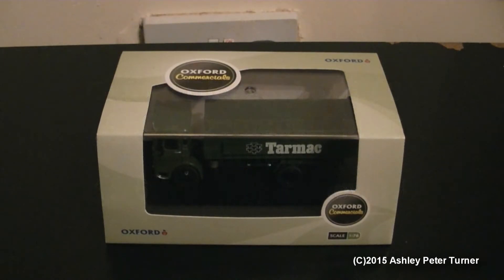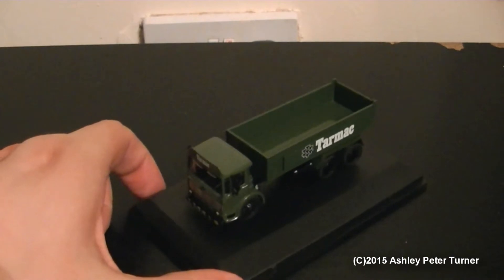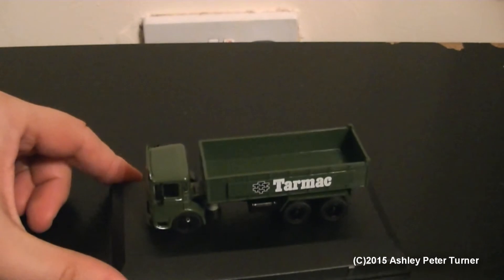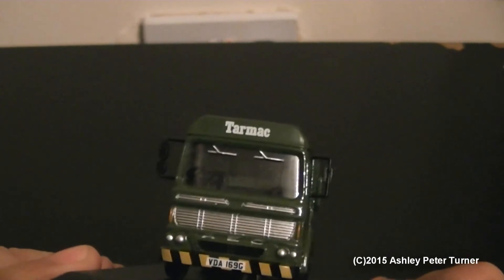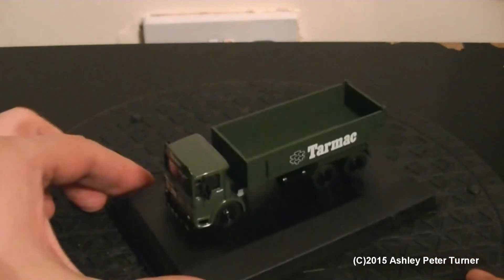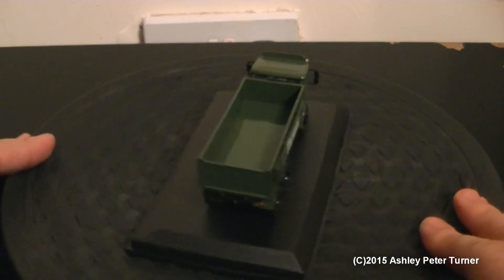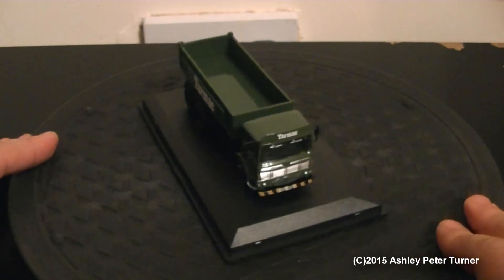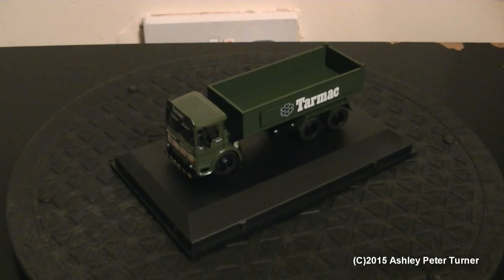Oxford Diecast 76TIP004 AEC Ergomatic Tipper Tarmac (1:76 scale) Review HD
This is a short and swift review of the Oxford Diecast AEC Argomatic Tipper Truck in the 1:76th scale that is in the Tarmac livery. I believe this is a brand new 2015 release and this will go nicely with my Bachmann JGA wagons although I think this truck model is based on a late 1960's to a 1970's vehicle.

The music that is used in the introduction and the ending clips of this main video is from MusicLoops.com and is used Under Licence by the video author.